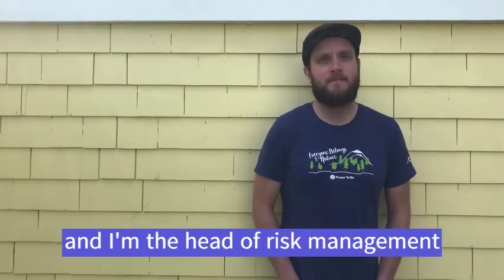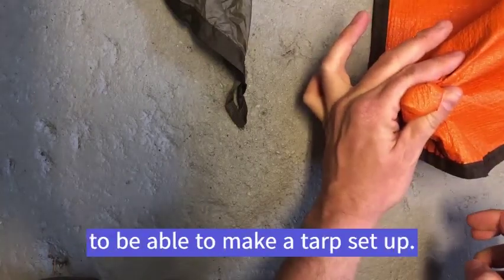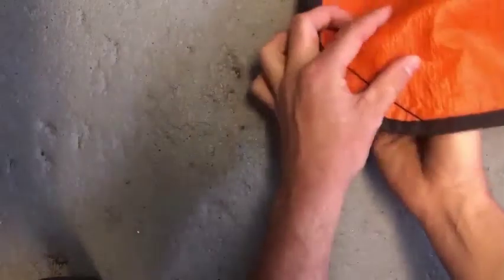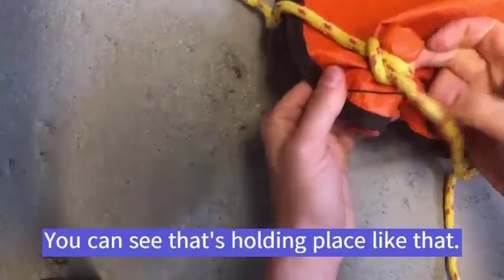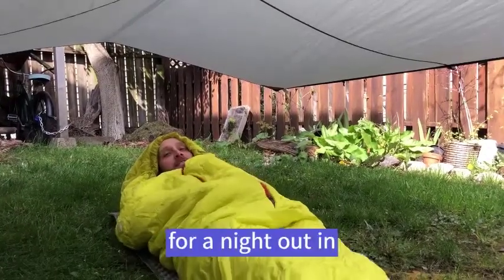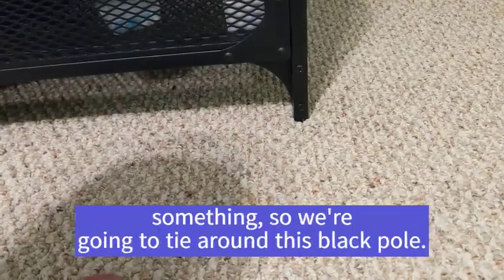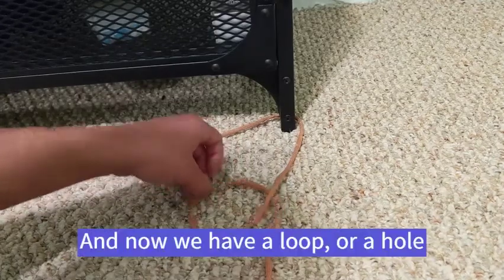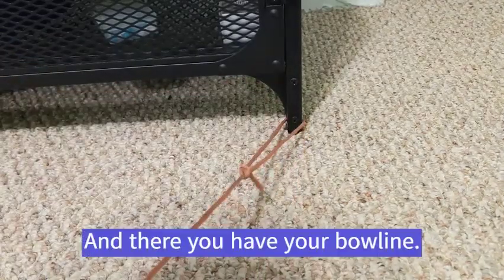Have fun with tarping with Clay and Tameus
Take your tarping and knot-tying skills to the next level with two of our program staff, Tameus and Clay! Don’t worry if you don’t have a tarp on hand; check out our how-to guide to create your own fort set up – blanket and pillow style! Share your creation with us at itmattersFORT